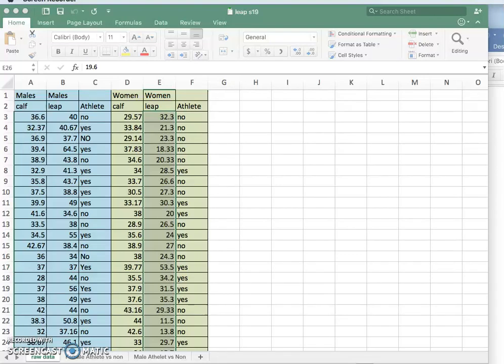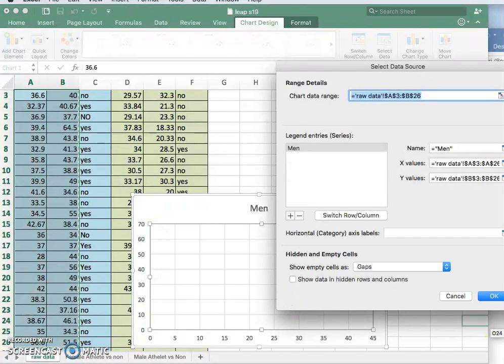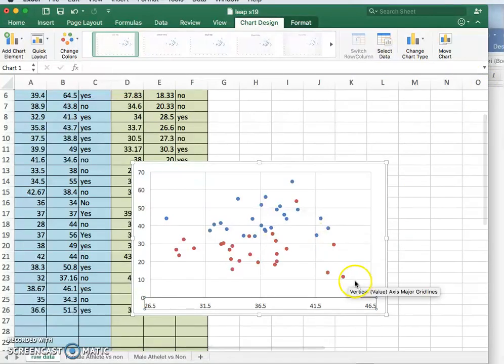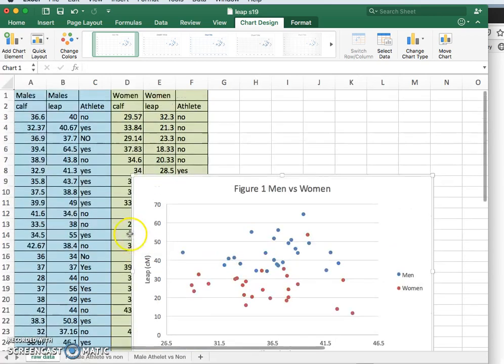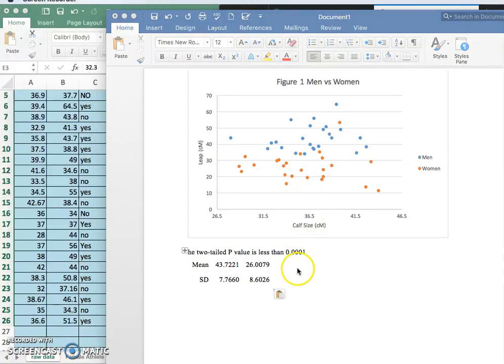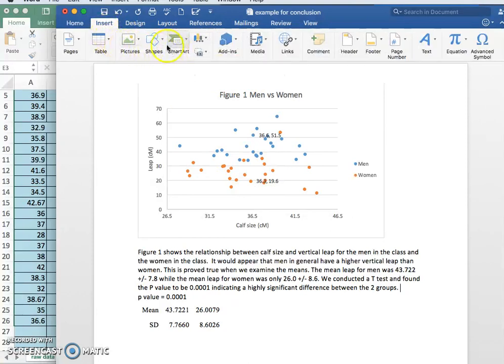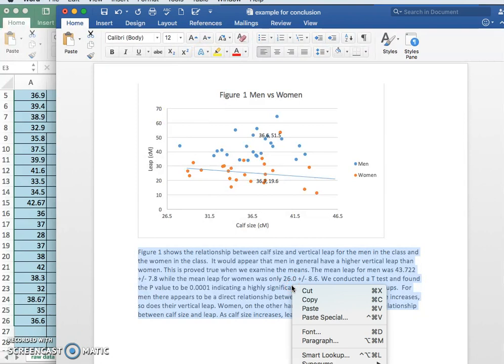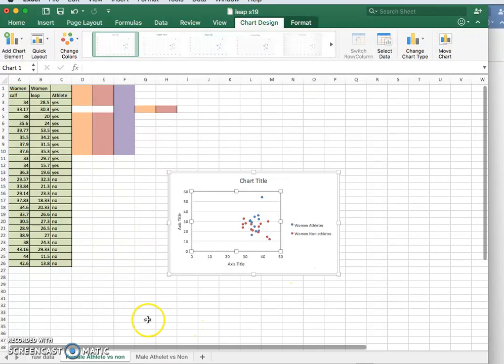Leap lab for mac